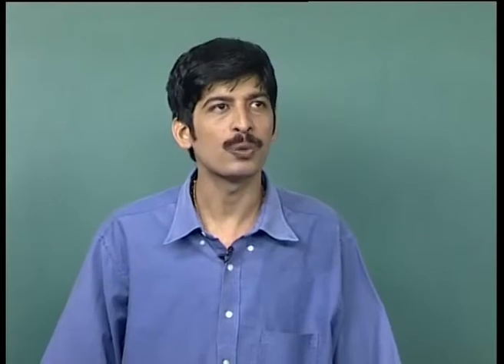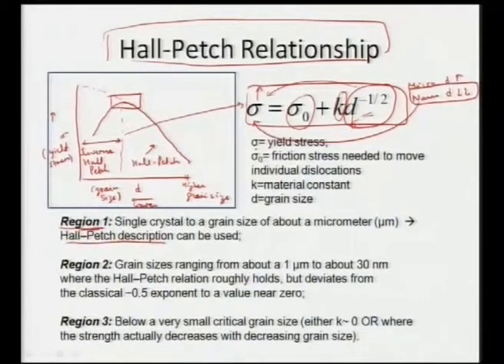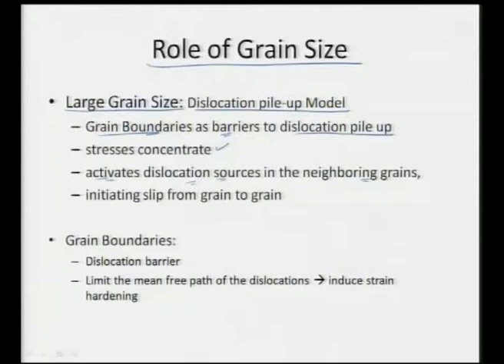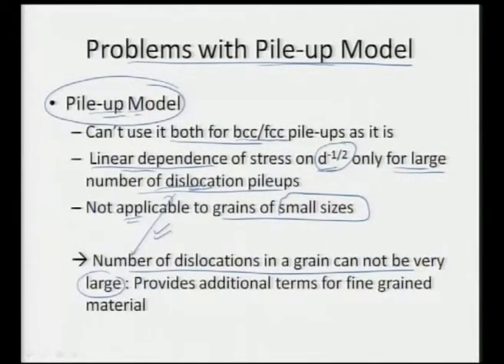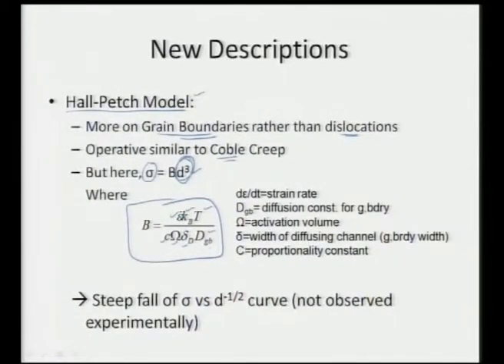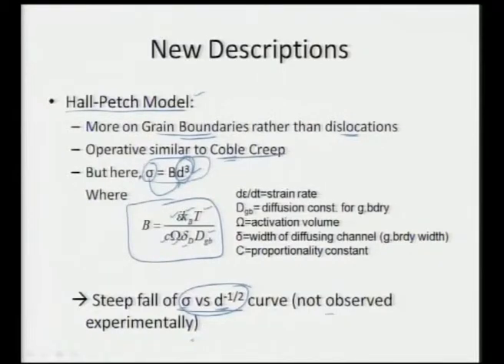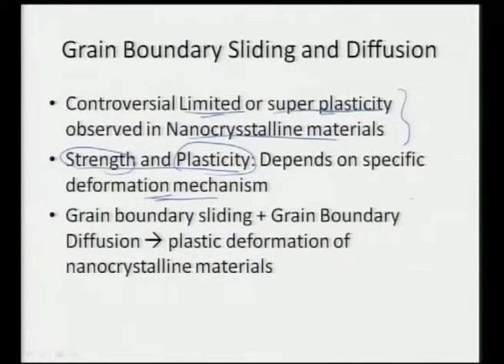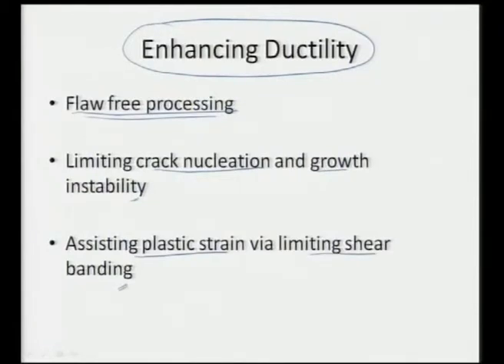Mod-01 Lec-42 Deformation Behavior of Nanomaterials